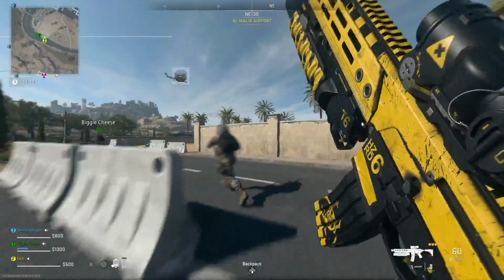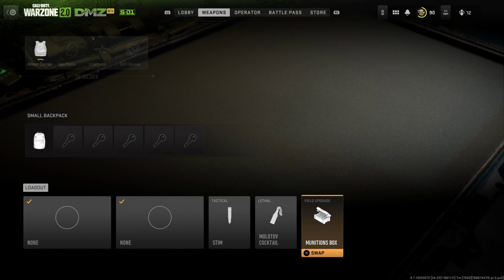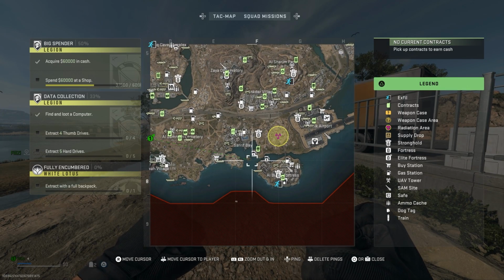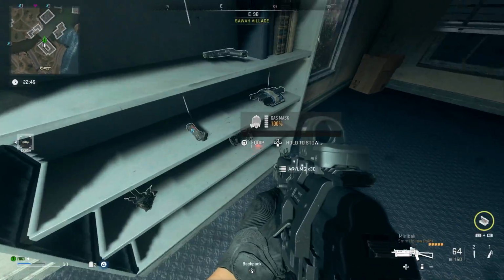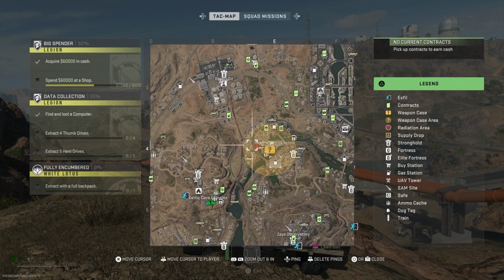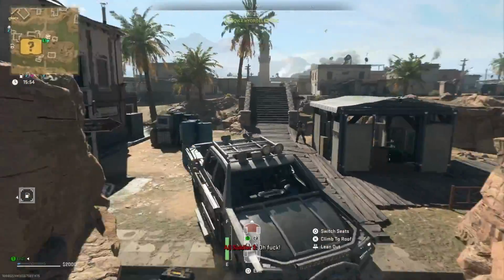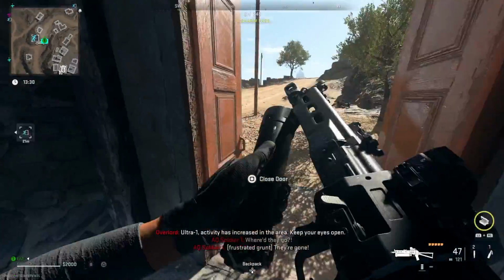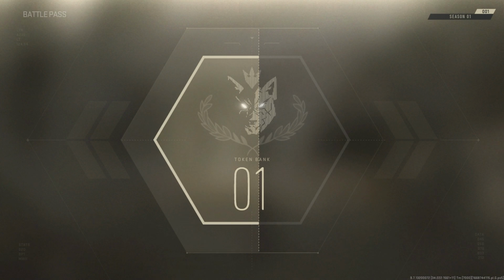How To Defeat The Juggernaut FAST & EASY In DMZ - How To Exfil With The Weapon Case In DMZ Solo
This a guide on how to take down the juggernaut SOLO in MW2 DMZ mode and unlock all those amazing rewards in MW2